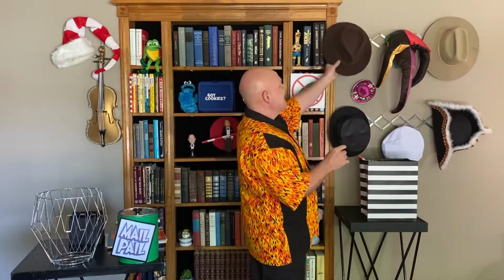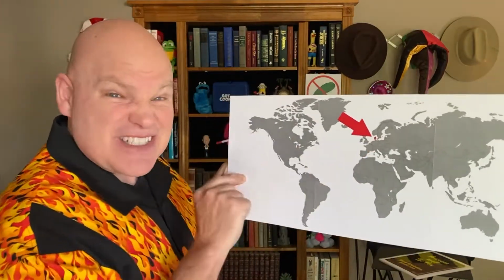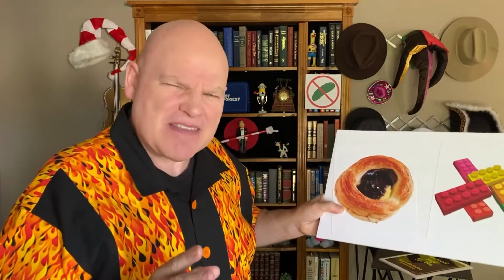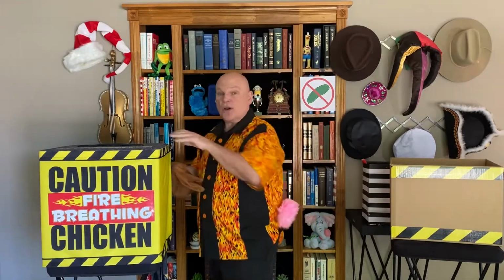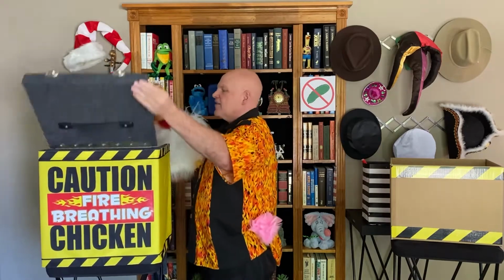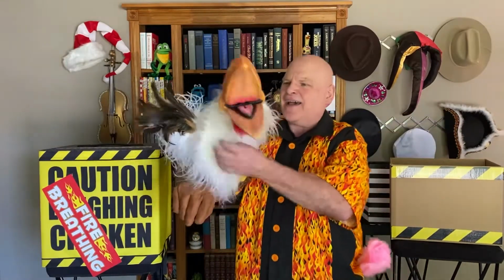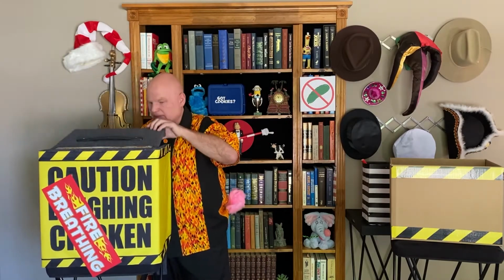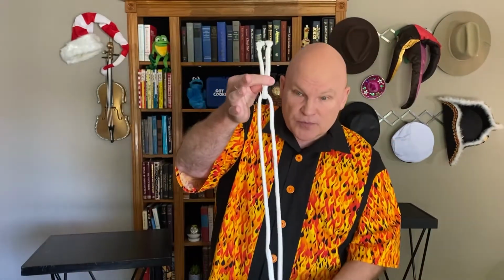Barry Mitchell: Fire Up Your Imagination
Join the Carnegie Library for this special online presentation!